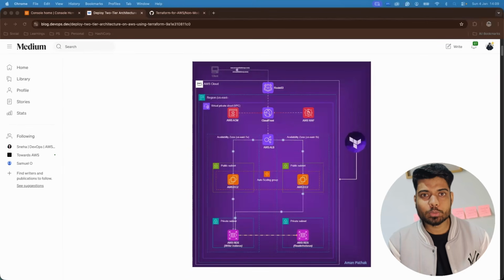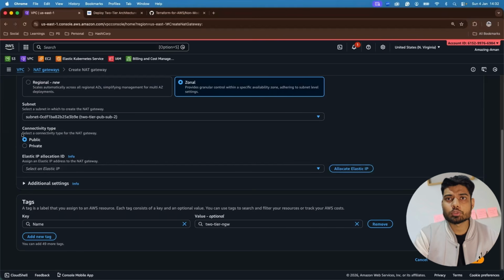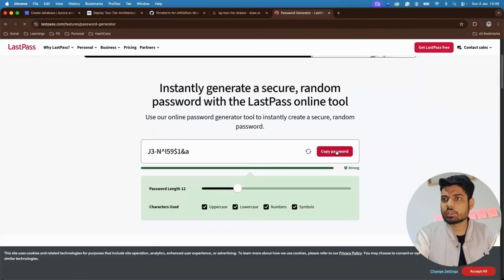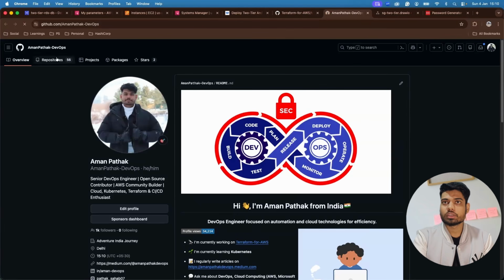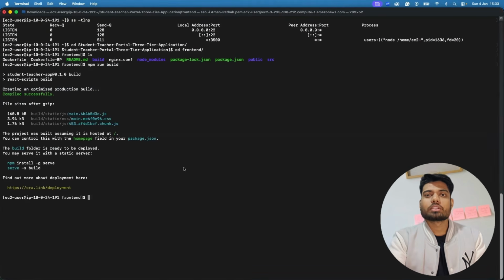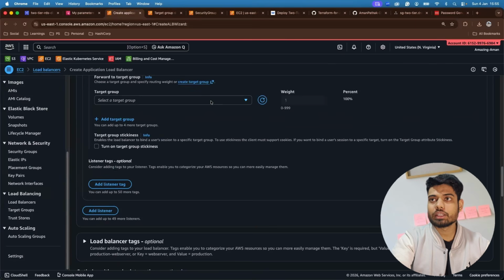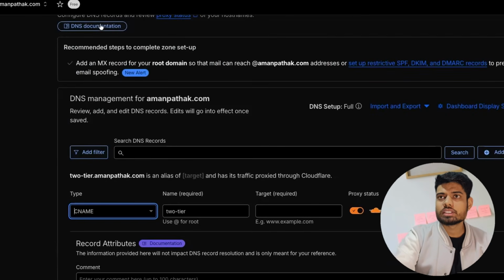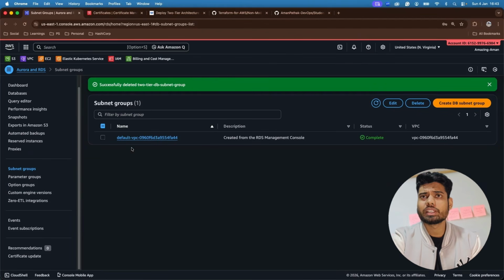Configure Production Ready Two-Tier AWS Architecture and Deploy Three Tier Application with Security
Most AWS tutorials stop at “it works.”
Production systems are a very different story.

In this video, I walk you through how a real, production-ready AWS system is built, focusing on the aspects that truly matter when applications run at scale.

This is not a Terraform tutorial and not a basic demo.
It is about designing and deploying a three-tier application with proper networking, security, caching, and performance considerations.

What you’ll see in this video:
Private networking and secure application design
A real three-tier application with CRUD operations
Edge-level caching and protection using CDN and WAF
Secure configuration using managed parameters
Custom domain with HTTPS using ACM
Load testing to validate real-world behaviour

To show how production systems are actually built, not just how services work in isolation.

If you are preparing for interviews, working toward mid-level or senior DevOps roles, or want to understand how real AWS setups look in practice, this video will give you clarity.

I have also shared supporting resources and references in the description so you can explore deeper if needed.

Let’s build, learn, and grow together.